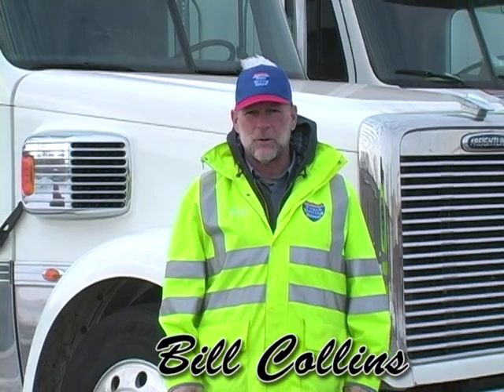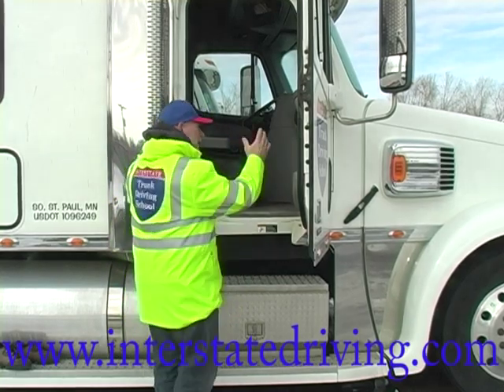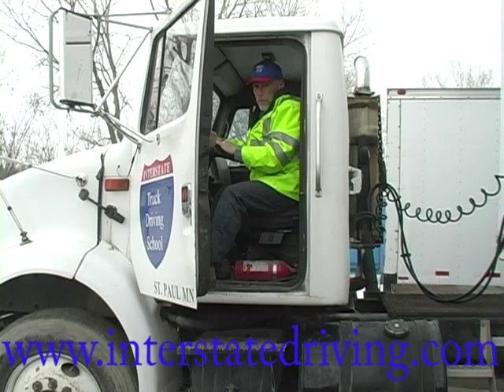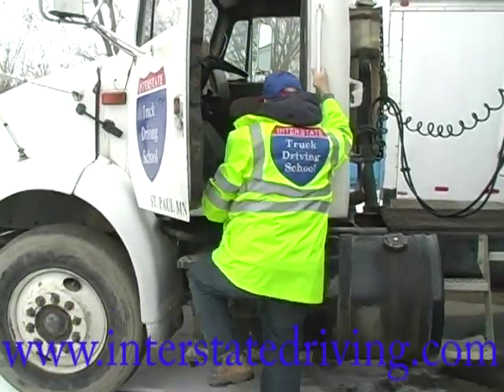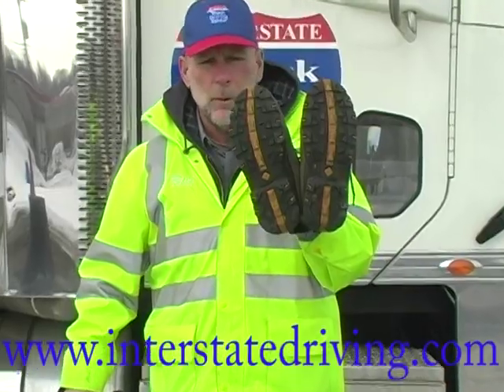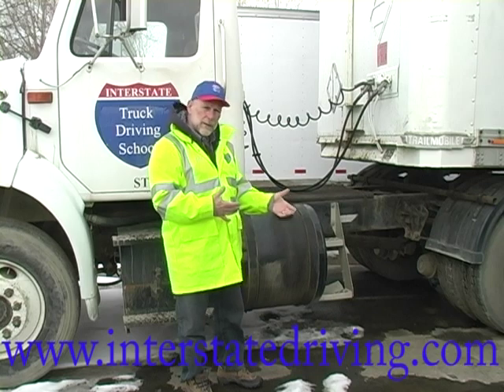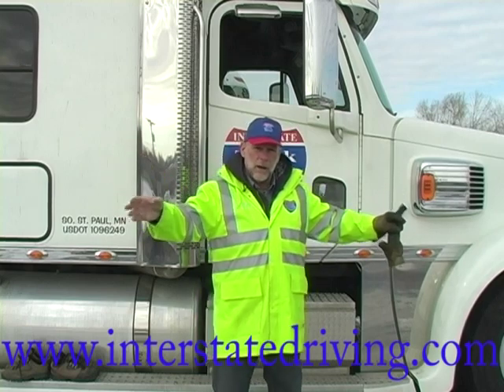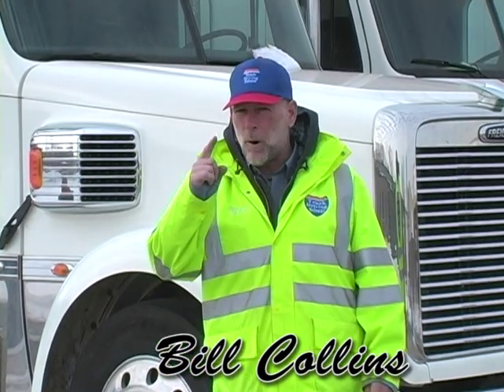Interstate Truck Driving School 3 Points of Contact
Bill Collins from Interstate Truck Driving School explains proper use of 3 Points of Contact to enter and exit big rigs.